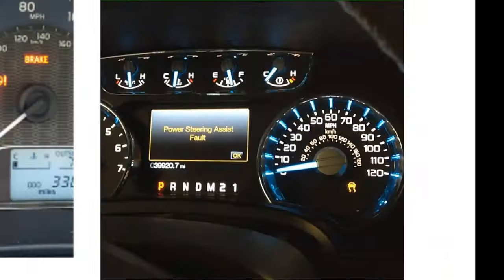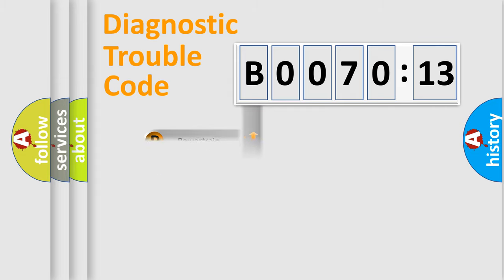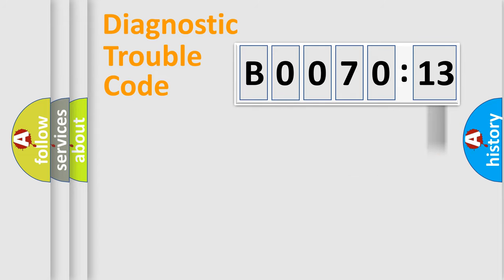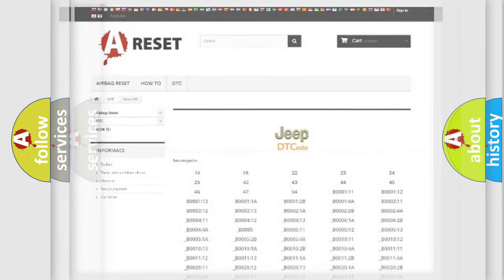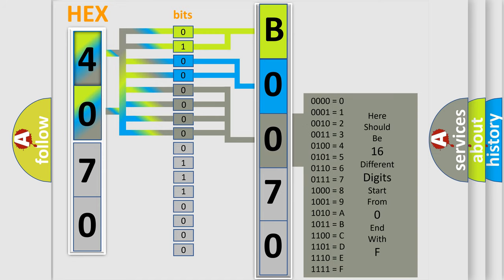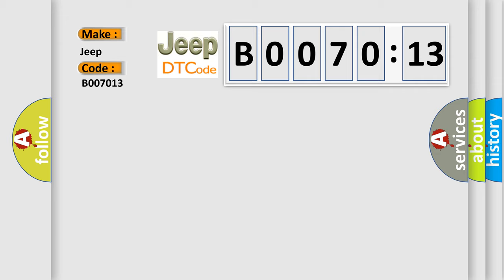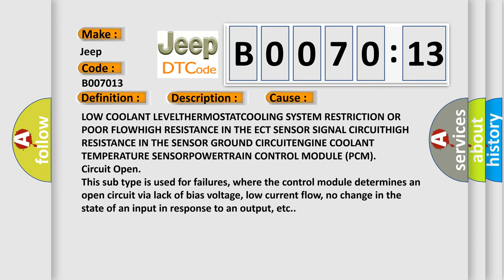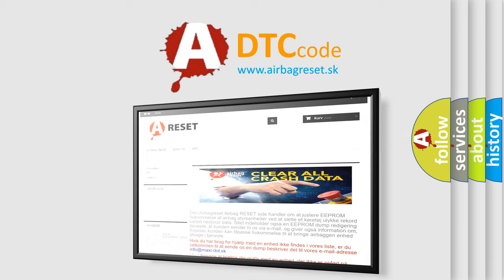DTC Jeep B0070-13 Short Explanation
Contents:
0:21 Basic DTC analysis according to OBD2 protocol standard.
1:48 Insight into programming
2:58 A diagnostically understandable description of the Diagnostic Trouble Code
3:05 Basic error definition

Make:
Jeep
Code:
B0070 13
Definition:
Cooling System Performance
Description:
The coolant temperature should change at a specific rate. If this rate is too slow or too fast this fault will set.
Cause:
LOW COOLANT LEVELTHERMOSTATCOOLING SYSTEM RESTRICTION OR POOR FLOWHIGH RESISTANCE IN THE ECT SENSOR SIGNAL CIRCUITHIGH RESISTANCE IN THE SENSOR GROUND CIRCUITENGINE COOLANT TEMPERATURE SENSORPOWERTRAIN CONTROL MODULE (PCM)
Failure Type:
Circuit Open